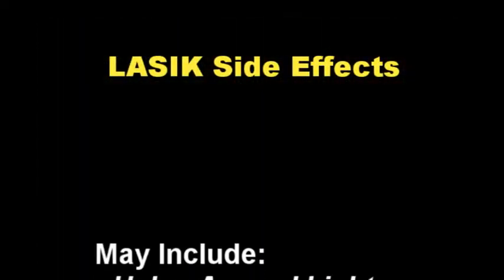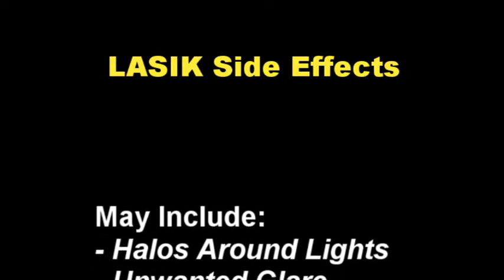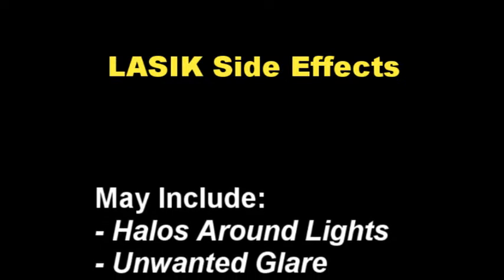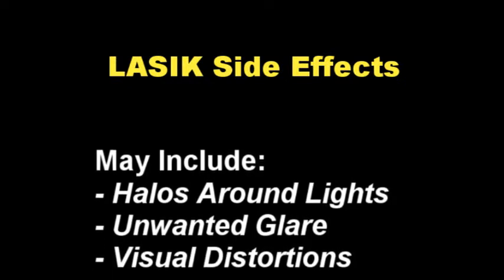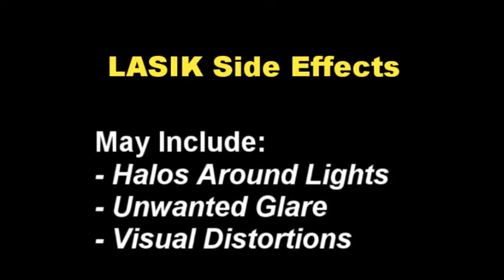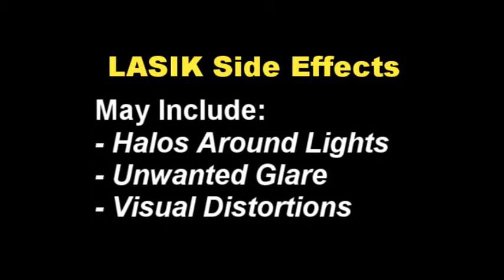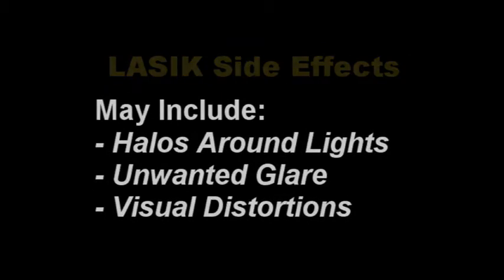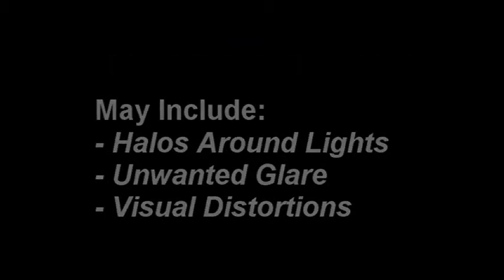LASIK Surgery San Diego Alternative - Overnight Vision, Orthokeratology, Ortho-k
LASIK eye surgeons in San Diego do a great job but you should know your options. One such option is called Orthokeratology. This safe and effective vision correction method is performed by Dr. Cohen in San Diego. Diabetes and Keratoconus are just two of the issues that Overnight Vision may be able to help with. LASIK surgery in San Diego is being performed by some of the best LASIK surgeons on the planet but anyone considering eye surgery should know the pros and cons of LASIK surgery and all of the options. Problems with LASIK are rare but it is still a surgical procedure. In San Diego, Dr. Neville Cohen provides a very unique service for anyone considering LASIK surgery. Located in Escondido California, Dr. Cohen will do a free evaluation to see if you are a candidate for Overnight Vision, a process that uses contact lenses ONLY while you sleep to reshape your cornea and allow you to see perfectly the next day. This procedure is totally safe, reversible and great for anyone with an aversion to laser eye surgery. Although LASIK complications are rare, it's still important to know your options and evaluate the pros and cons of LASIK surgery compared to ortho k or CRT.